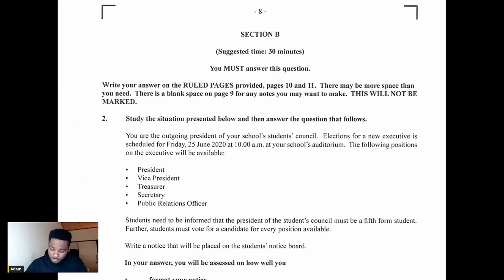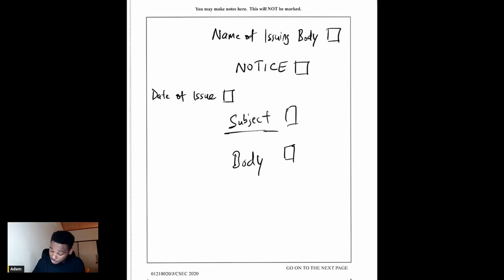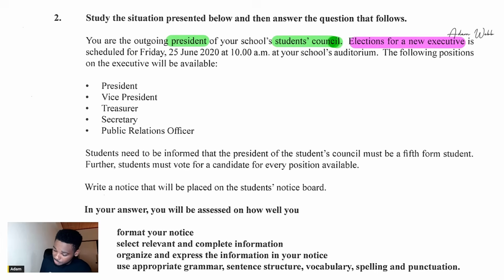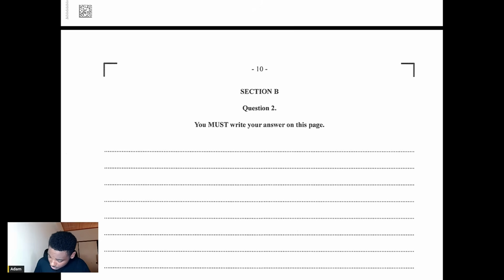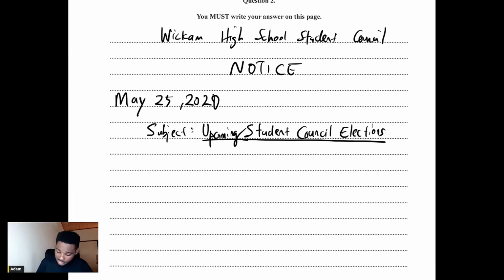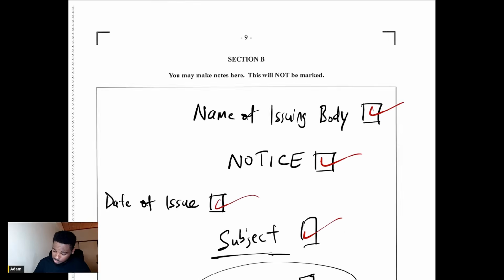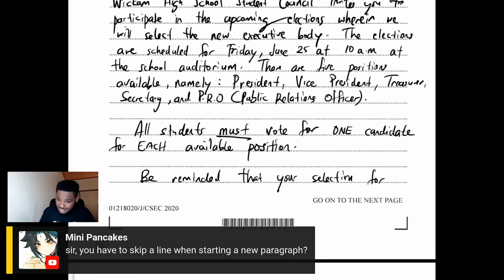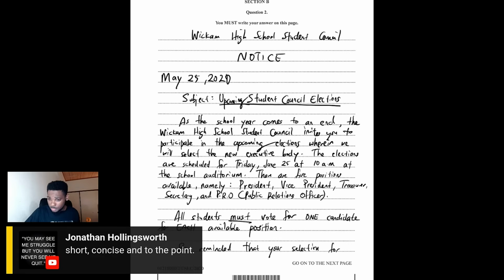CSEC English A Paper 2: Writing a Notice (Expository Writing)